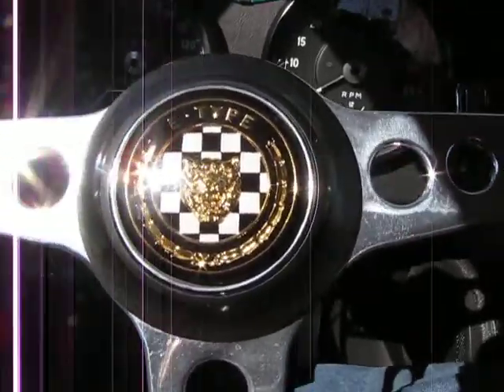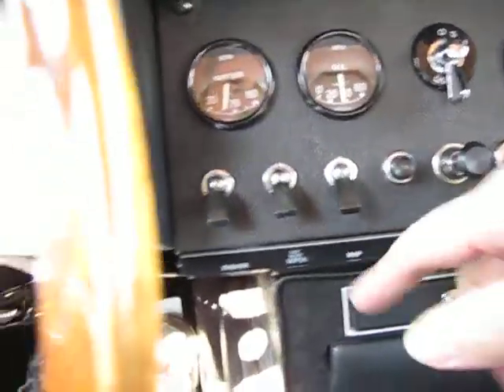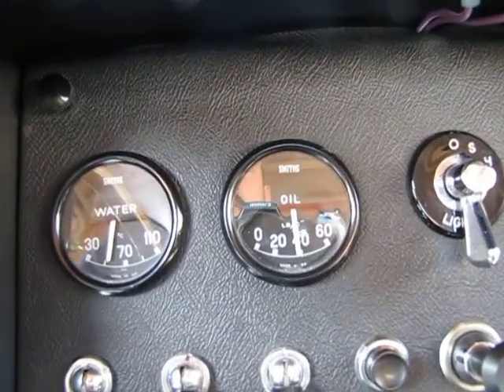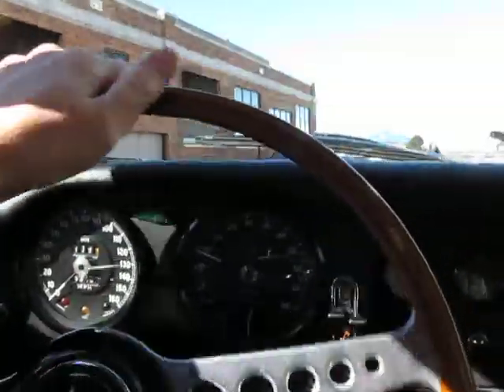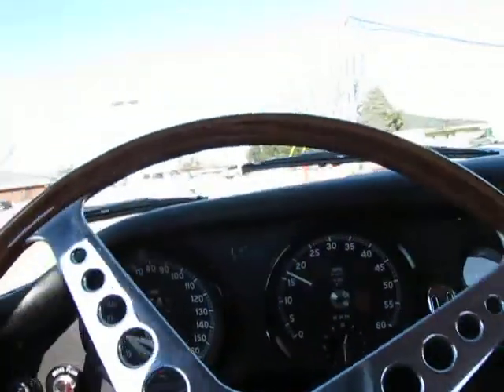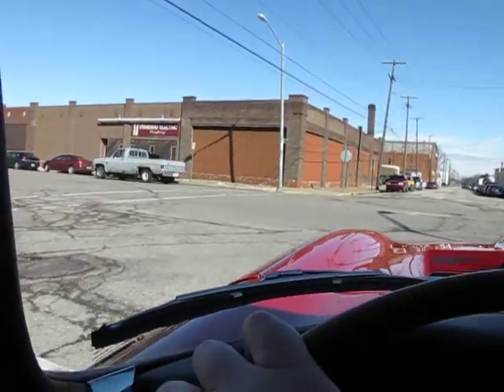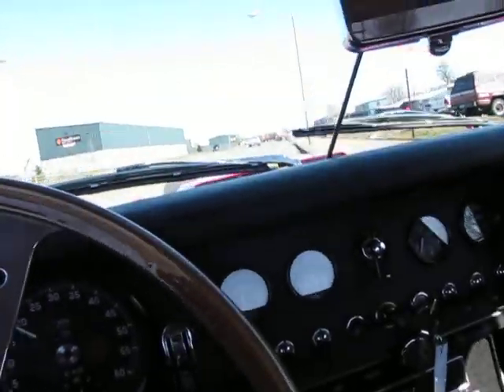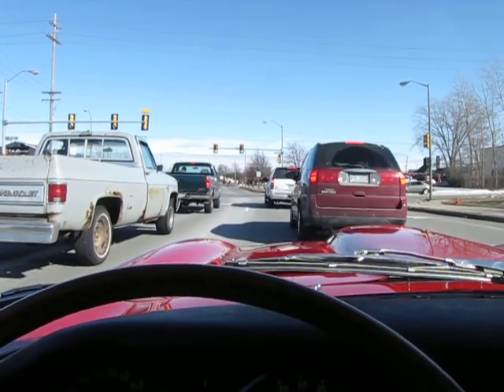1966 Jaguar, 3 of 4, Auto Appraise, Inc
Auto Appraise, Inc. Nationwide Group of Certified Auto Appraisers, cars jacked up on site, 150+ pics, videos, essay style reports, auto appraisals. 1966 Jaguar E Type Roadster - Wilde 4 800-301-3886